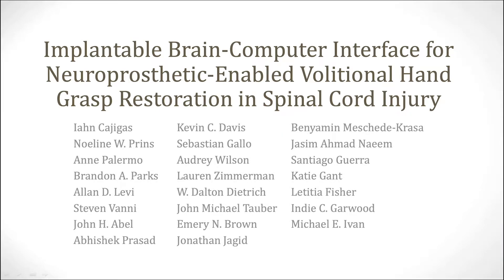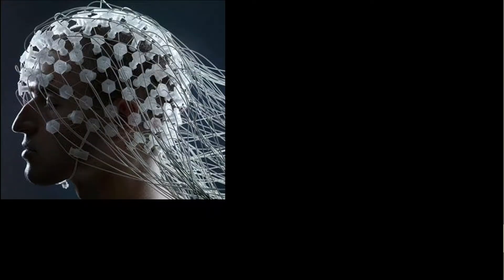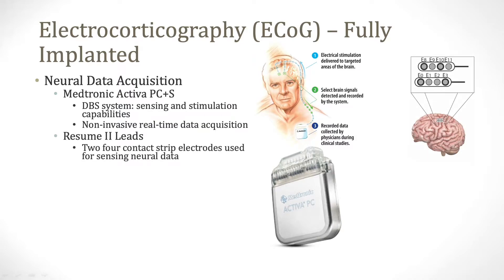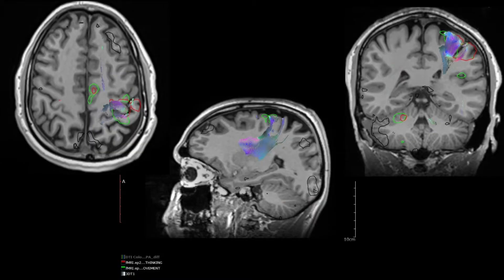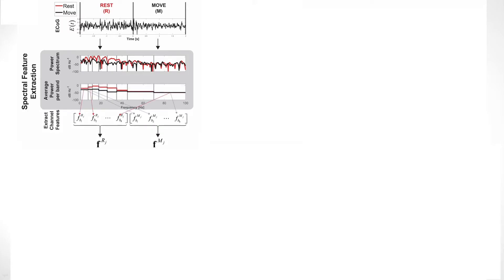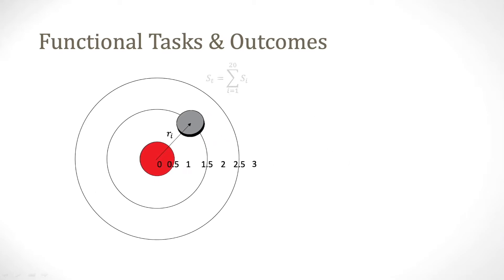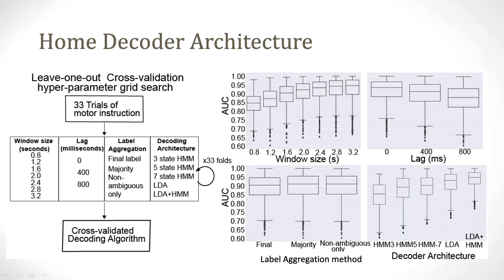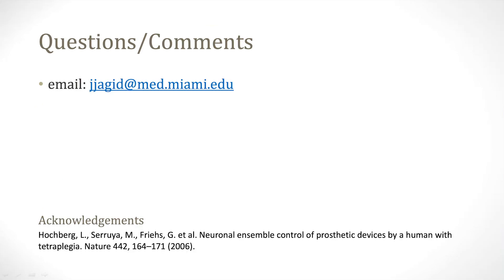Implantable interface for neuroprosthetic-enabled hand grasp restoration in spinal cord injury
Brain-Computer Interfaces which translate internal electrical signals related to desired hand movement may be used to restore independence to patients with paralysis. In this work, Cajigas et al. demonstrate that a fully implanted interface can reliably decode motor commands using electrocorticography and can be deployed for home use. Such systems may provide means for self-driven portable rehabilitation and assistance.

We acknowledge with thanks the use in this video of a figure reprinted by permission from Springer Nature. Hochberg, L., Serruya, M., Friehs, G. et al. Neuronal ensemble control of prosthetic devices by a human with tetraplegia. Nature 442, 164–171.